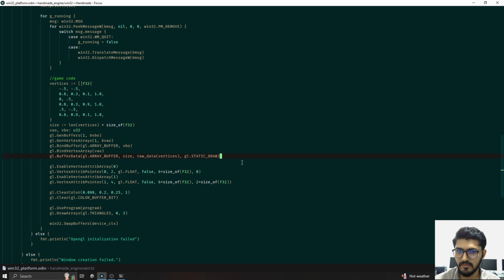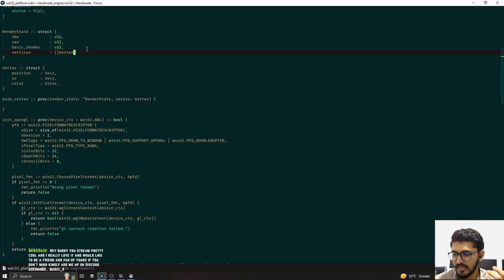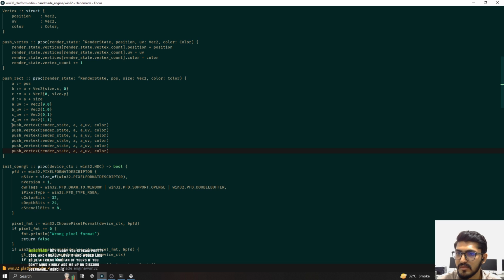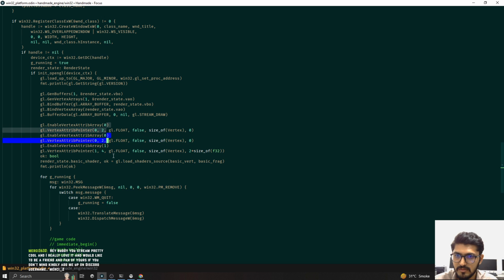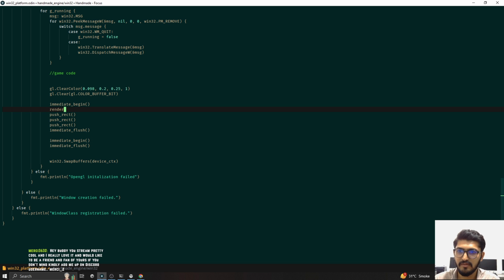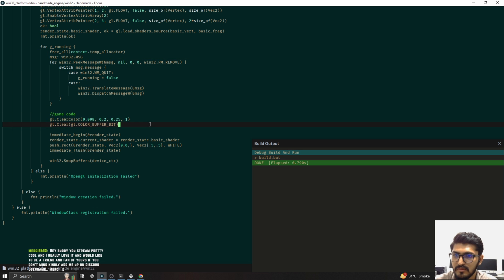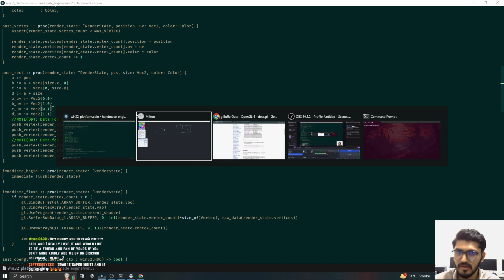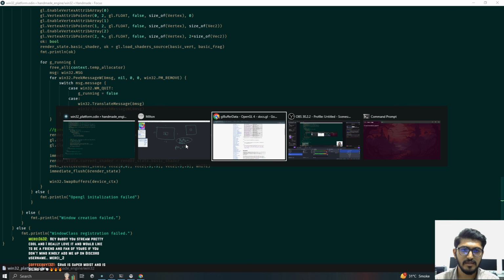Game From Scratch Part 004 : Extracting Opengl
This is series where we code game from scratch in odin lang. This series is inspired from handmade hero. But our focus is to make a high quality game and publish it.

chapters:
0:00 Problem Statement
1:33 Extracting RenderState
9:23 Add Vertex to Data
13:40 Add RectangleData
21:22 Refactoring
32:00 immediate mode
41:27 Drawing Rectangle
44:39 Allocating memory for VertexData
55:33 OpenGL Error
59:48 Adding Pivot for Rectangle
1:09:10 Next Step